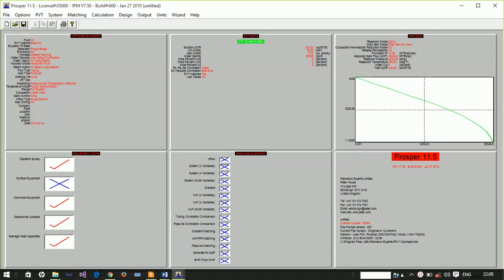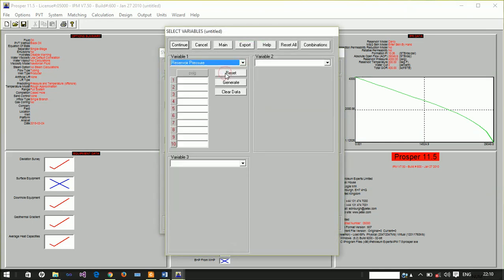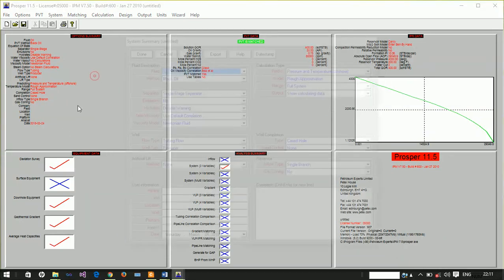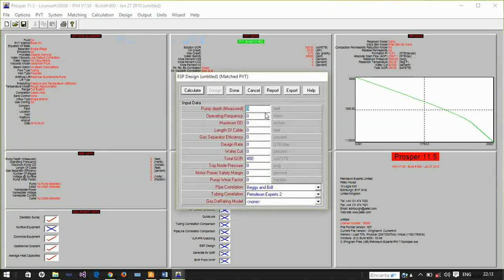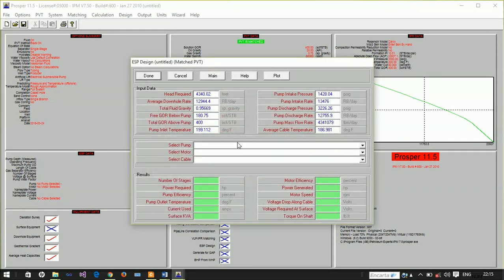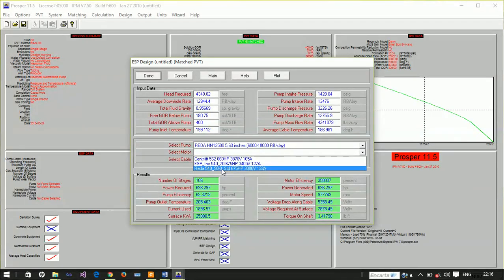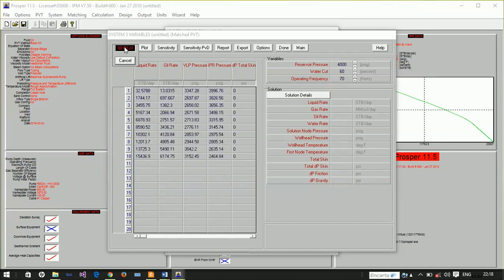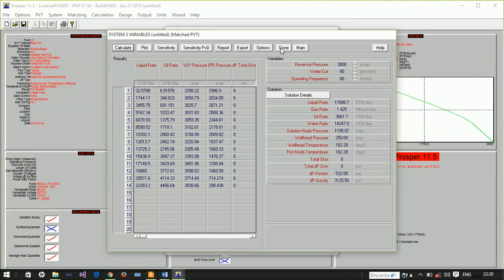Prosper part 5 (ESP)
ESP - Application of the Electrical Submersible Pump (ESP) to artificially lift oil from an oil well in Petroleum Expert's Prosper is demonstrated in this tutorial.